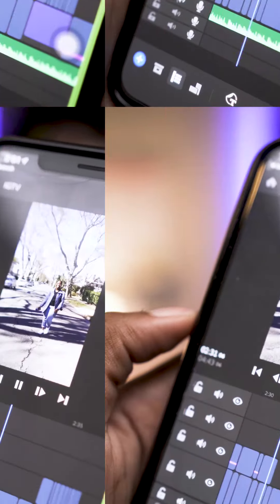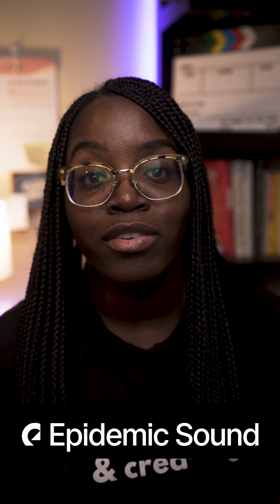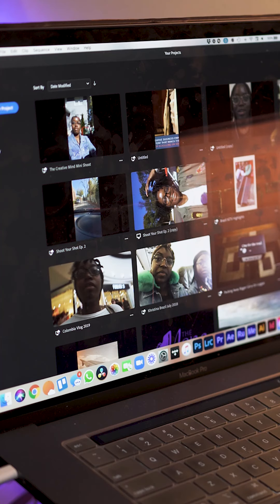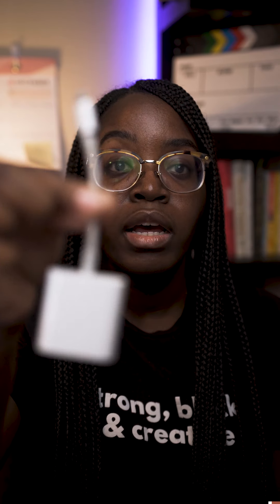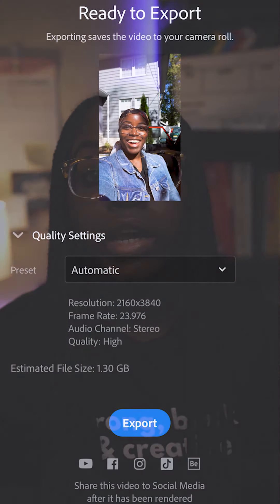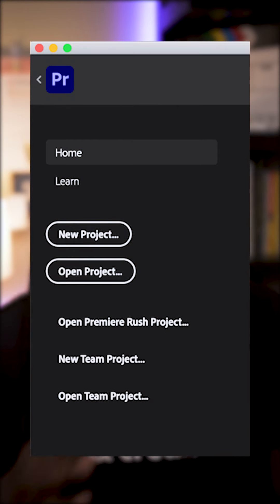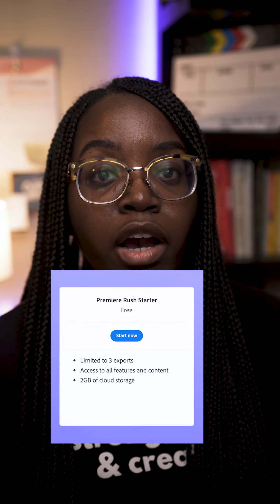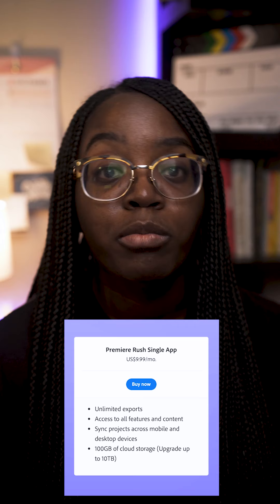3 Reasons I Recommend Adobe Rush for Beginner Editing || iOS, Android, Mobile Friendly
Check out 3 Reasons I recommend Adobe Rush for beginner editing. I know when it comes to it, the task alone can be a lot for people! Especially if you’re unsure of where to begin or what program to even use. In today’s Tech Tings With Kourt episode, I’m giving you the 3 reasons why Adobe Rush is one of my go-to recommendations for video editing!

This is perfect for you if:
 • You’re a content creator, business owner, or anyone using video of your day to day life.
 • You’re just learning to edit and want a program that’s beginner-friendly
 • You're a mobile video editor and need an app that you can edit on the go
 • Looking for something affordable (There’s a free version and $9.99 / month version available)

With Adobe Rush, it's best video editing app for iphone and editing software for beginners. You’re able to jump between different devices to edit the same project. So go from your smartphone to your laptop and your project will still be intact. Just go to the essential sounds panel and search for the song you need! If you already have your Adobe Creative Cloud subscription it’s included 🥳

0:00 - Intro
0:32 - Beginner-friendly
1:46 - Epidemic Sound partnership
2:06 - Edit from any device
3:39 - BONUS TIP - Import the project into Premiere
4:08 - Pricing makes it affordable
5:37 - Check out 2 videos I edited with Rush
6:00 - The wrap up

📲 SD Card Reader seen at 2:50

[ Gear ]
••▸ Camera: Sony A6400
••▸ Lens: Sigma 18-35mm
••▸ Audio: Zoom H5 Recorder
••▸ Tripods: CayerBV30L and Mefoto Roadtrip
••▸ Godox SL60W LED Video Light
••▸ Glow EZ Lock Deep Parabolic Quick Softbox (28")

Get 1 MONTH FREE when you sign up! Their music selection is HUGE and you can monetize your content without getting copyrighted!

GRAB THE FREEBIE: Want to know what I use to create my content? Download The Creative Arsenal to see the equipment, tips, and more!

Filmed by: Me
Edited with: Premiere Pro